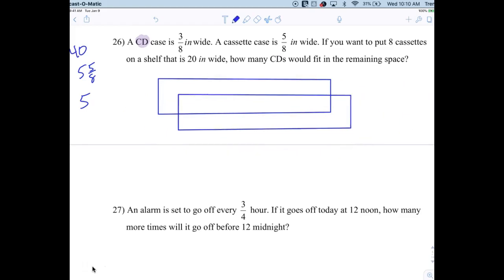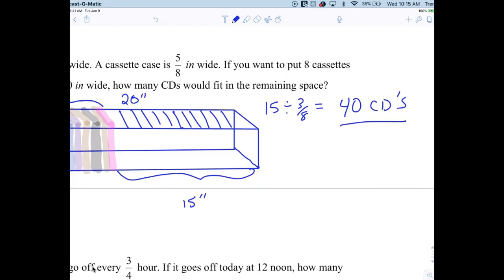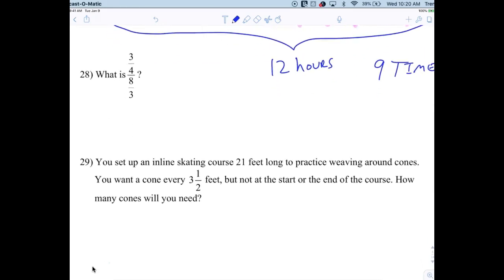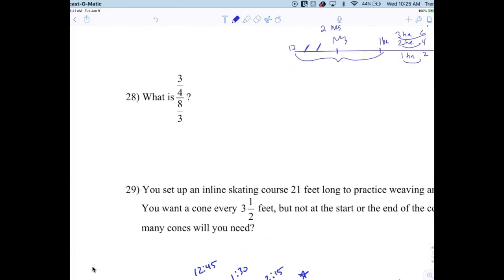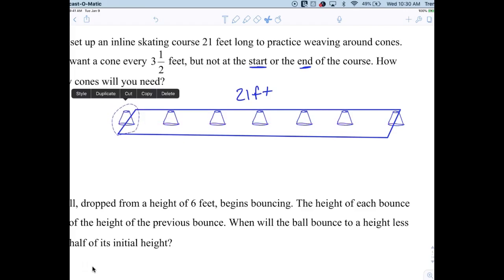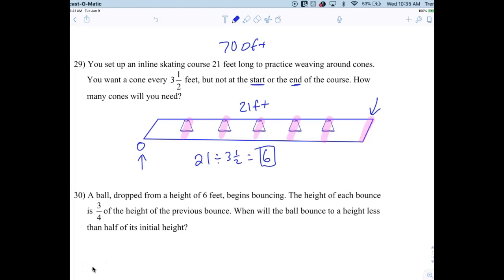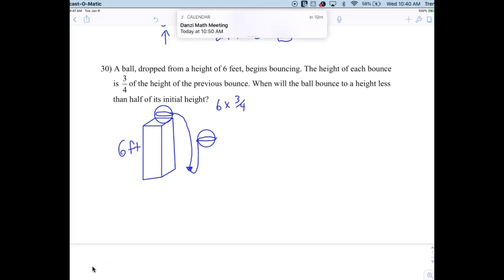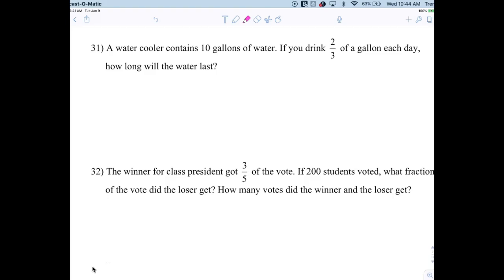Pre-Algebra #2 Fraction Word problems part 3